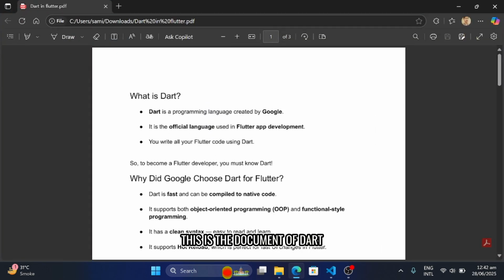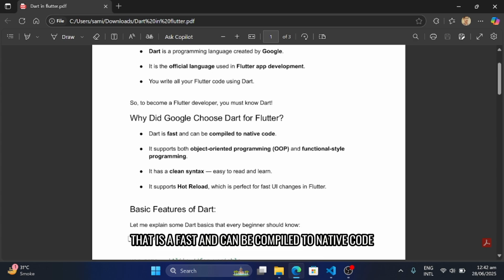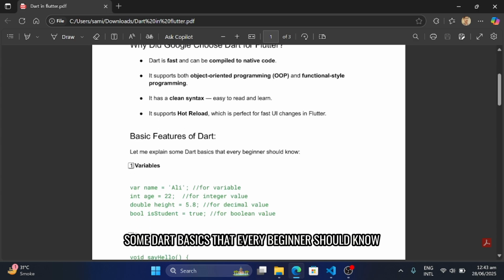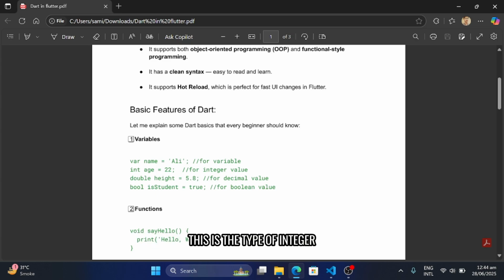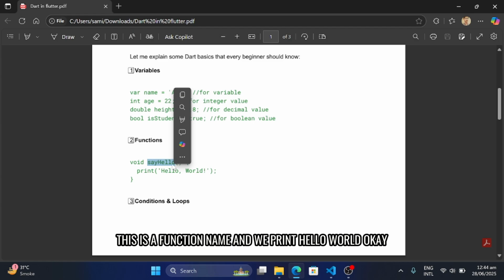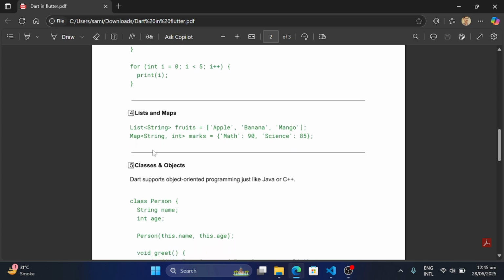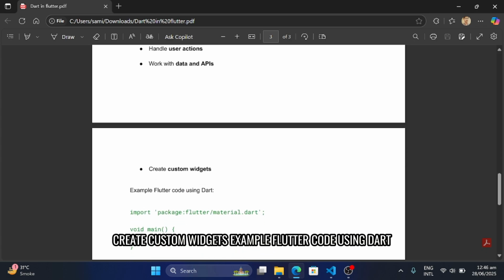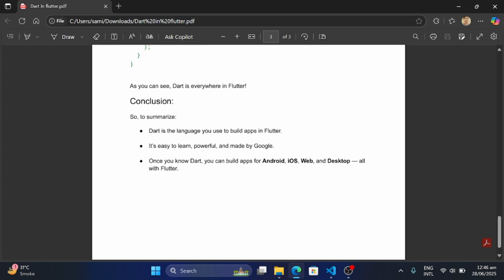What is Dart? | Dart Language Basics for Flutter Beginners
Dart is the programming language behind Flutter apps — and in this video, you’ll learn what Dart is, why Google chose it, and the basic Dart concepts every Flutter developer must know.

Why Google chose Dart for Flutter

Dart Features & Syntax (Variables, Functions, Loops, Lists, Maps, Classes)

Dart in Action with a Flutter Example

How Dart is used to build real Flutter apps

💡 Whether you're just getting started with Flutter or brushing up your Dart basics, this video will give you the strong foundation you need!